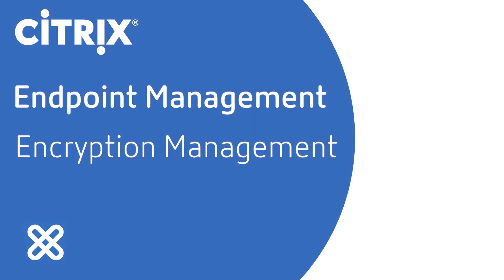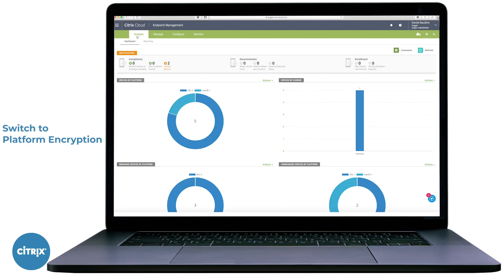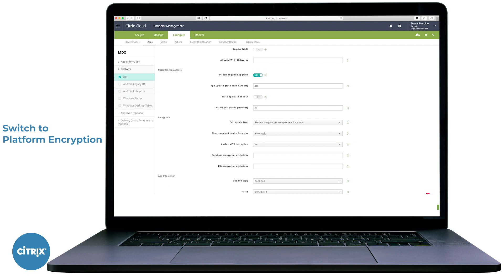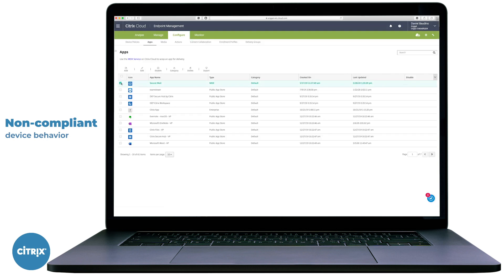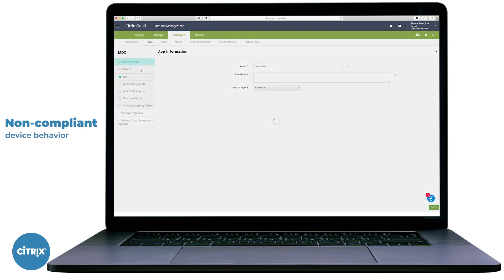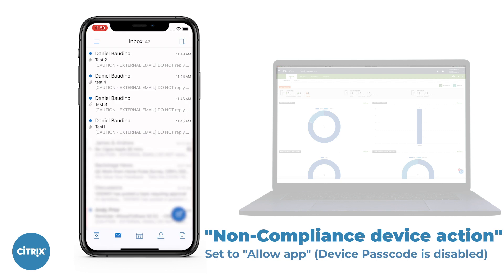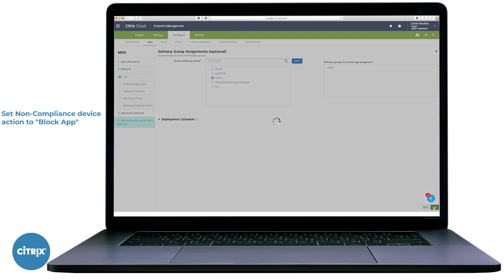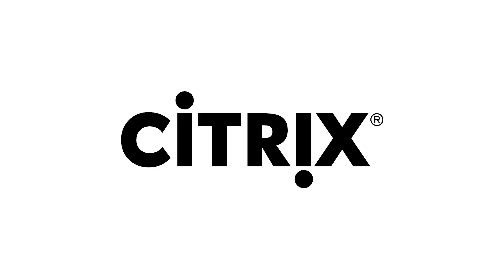Citrix Endpoint Management - MDX Encryption Management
The encryption management feature allows you to use modern device platform security while also ensuring the device remains in a sufficient state to use platform security effectively.